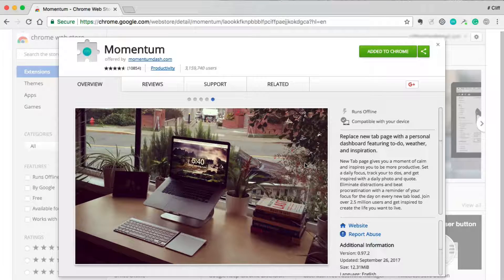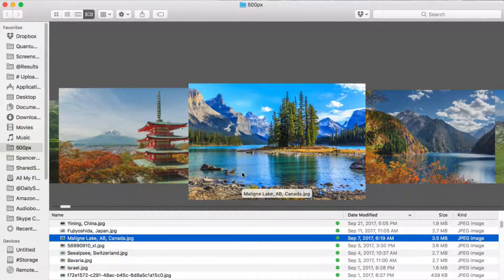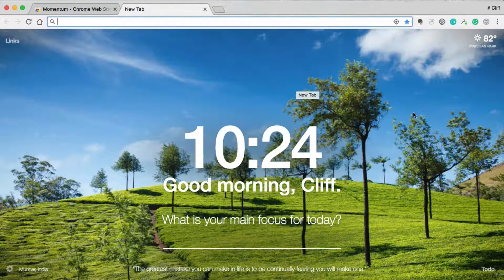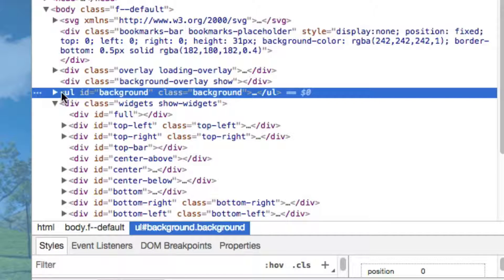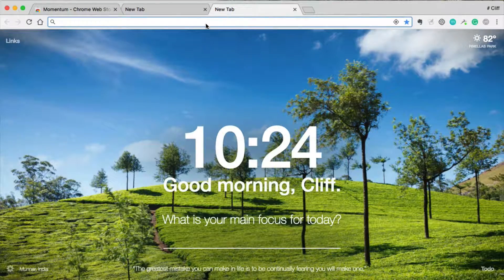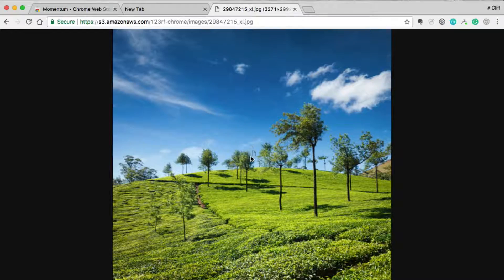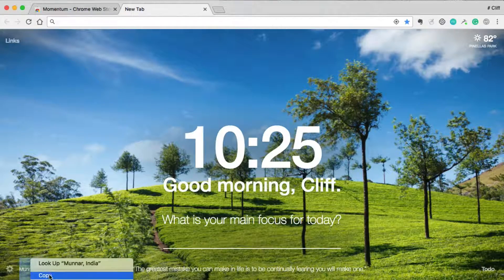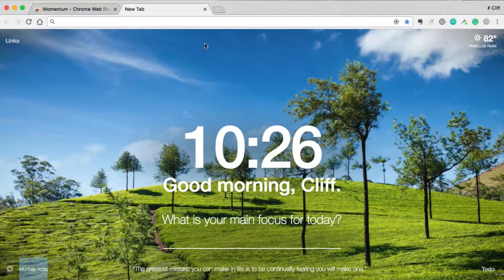Download Momentum Wallpapers Fast and Easy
Starts at: 0:21